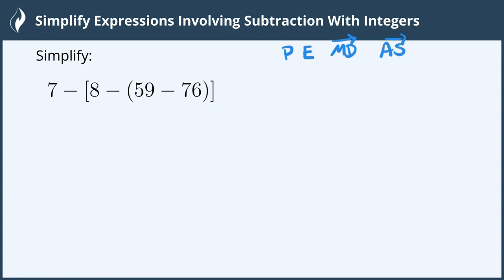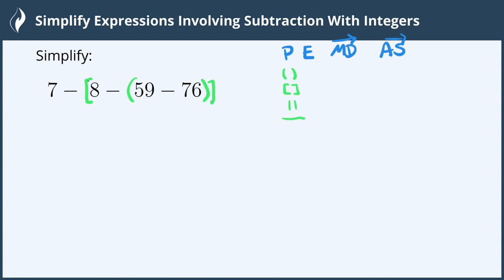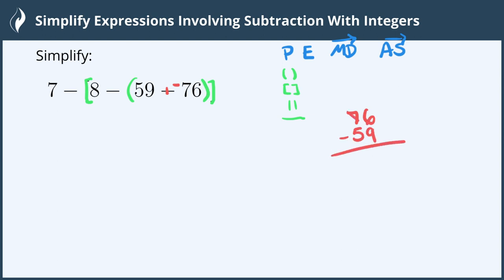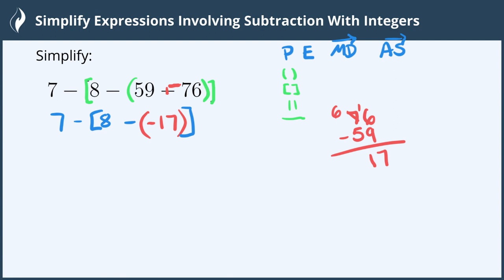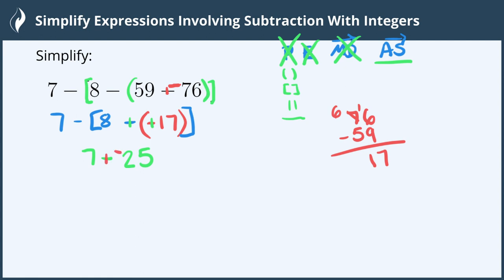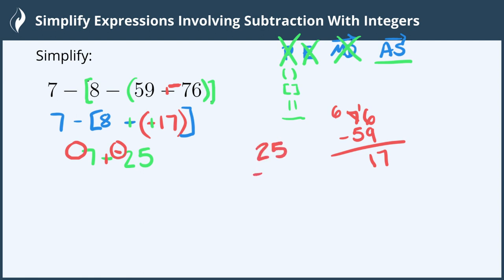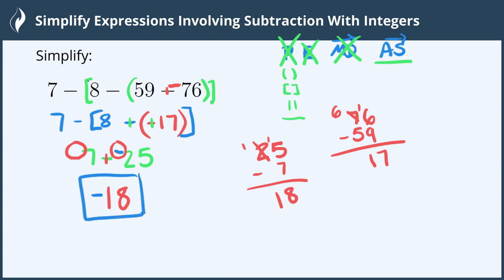Simplify Expressions Involving Subtraction With Integers - 4